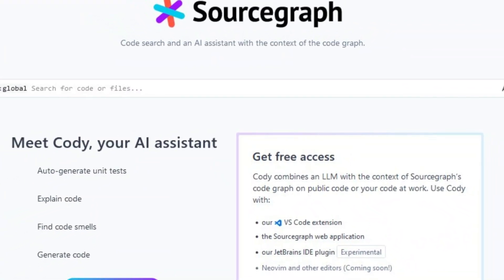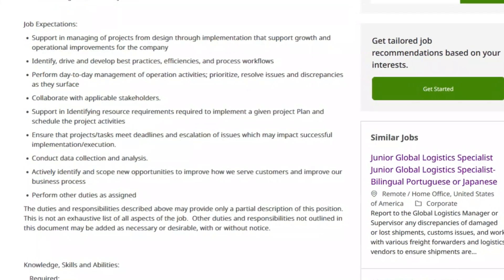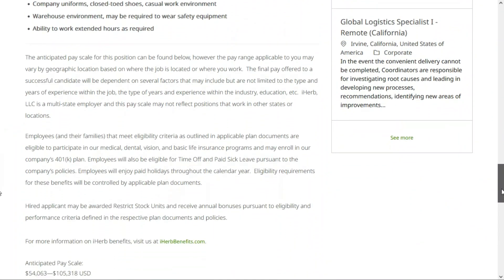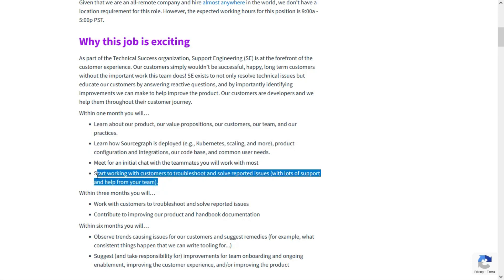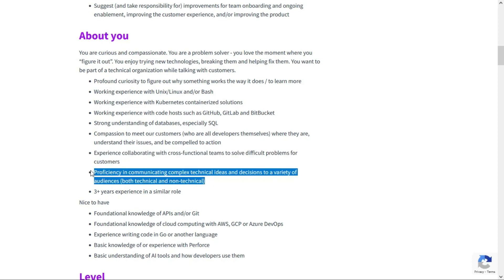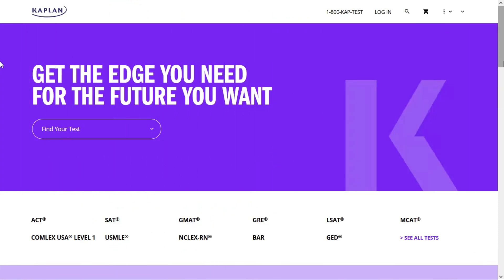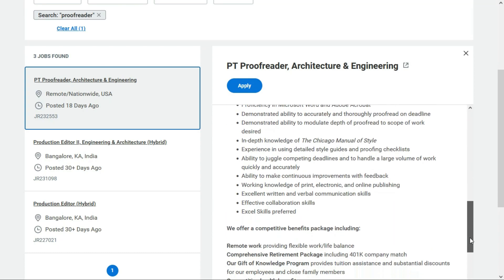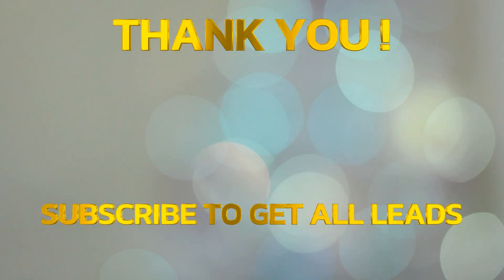REMOTE JOBS 2023: Make Up To $50/Hr. No Phones, Jr. Level, And Part Time Jobs Hiring Now.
Today's hot leads are all high-paying work from home jobs.  I'm sharing a Jr.-level logistics position, a technical support role, and a part-time proofreading job.  Grab one of these NO PHONE REMOTE JOBS before they're gone !

*JOB RESOURCES (many free)*

*MY DISCLOSURES*

Remote & work from home job go fast !  I do my best to bring you the most recent job leads.  If you click the link(s) and get an error or "page not found"  message, or you're re-directed to the company's careers page, that means the company is no longer taking applications and has taken down the job posting.  I have no control on how long a job is available so I encourage you to apply ASAP.  Good luck !

Grab one of these remote jobs before they're gone !